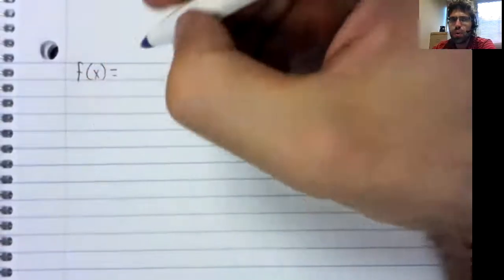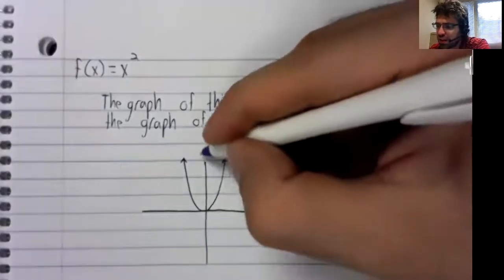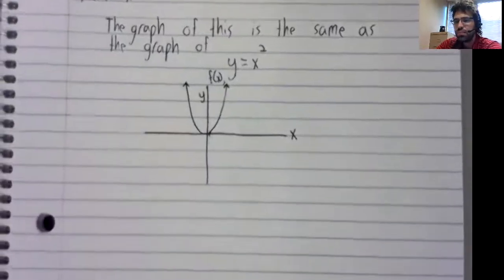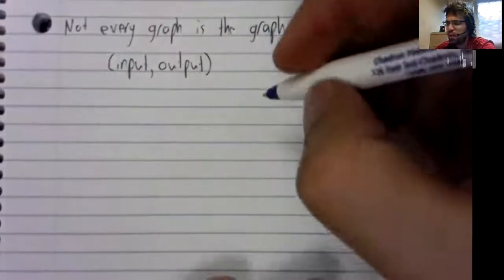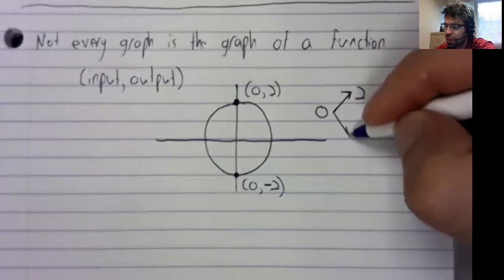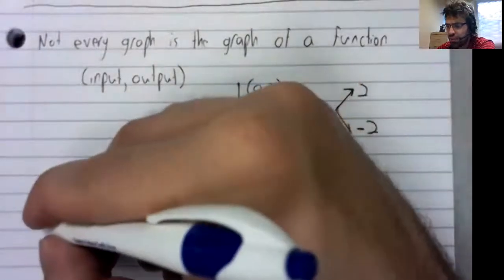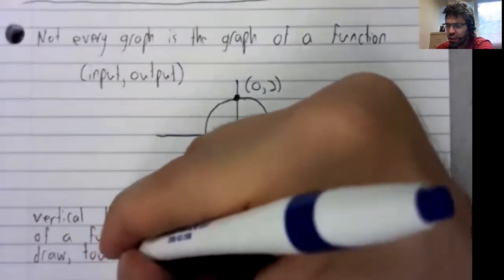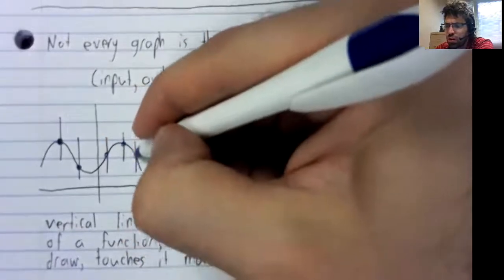CA Graphing functions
In this video, we discuss graphing functions.